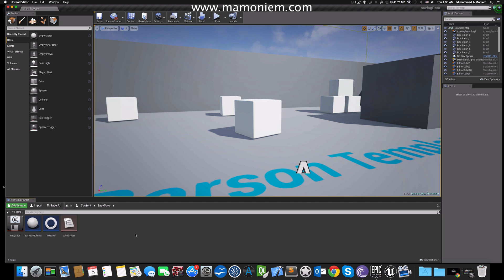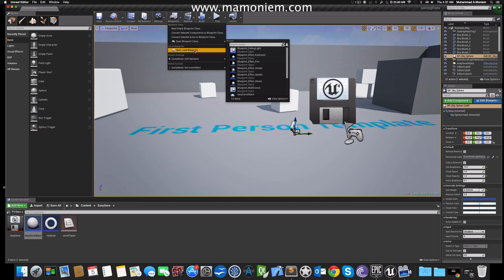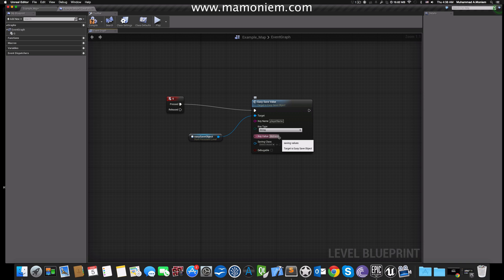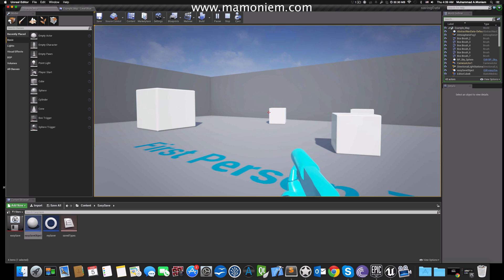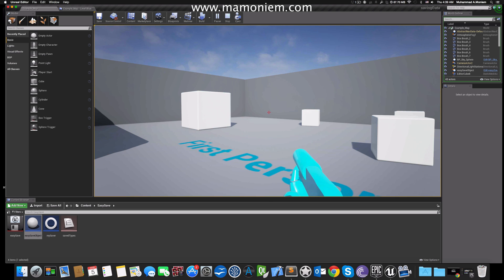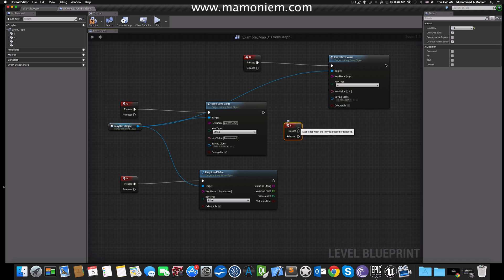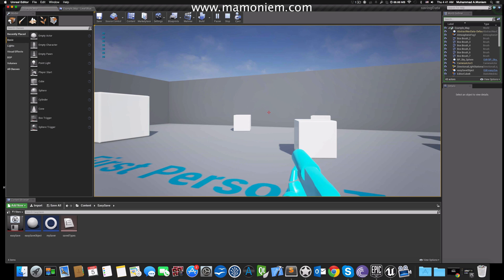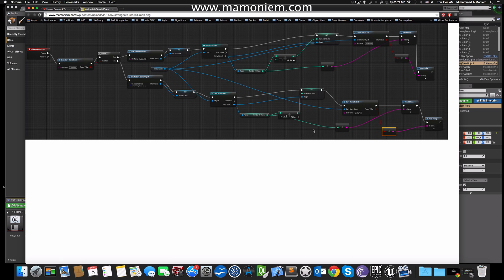UE4Tool - Easy Save & Load - Tutorial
Saving and Loading values is a corner stone of any game, software or engine. But unfortunately Saving and loading variables inside Unreal Engine have always been involved with lots of nodes and connections and complexity.

With Easy Save & Load you will be able to save (String, Float, Int or Bool) within just one node; and load the saved value by one node call as well.

It was meant to save the time of building and duplicating the save graphs to give you more productivity and focus on the core game itself. Saving data is essential part of any gameplay experience, but now it is the easiest to handle!